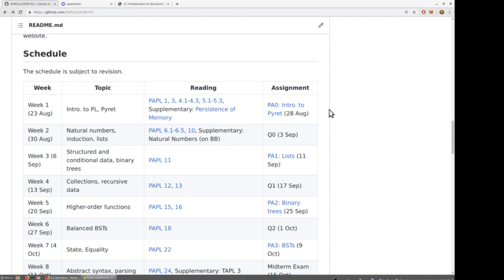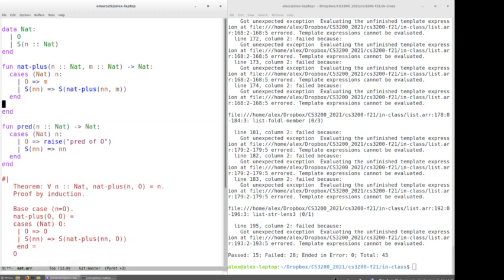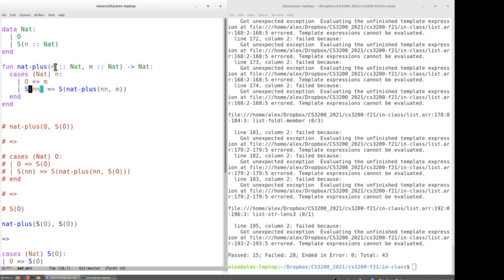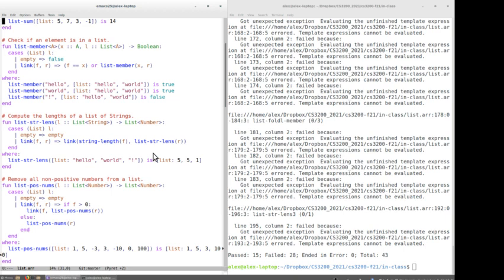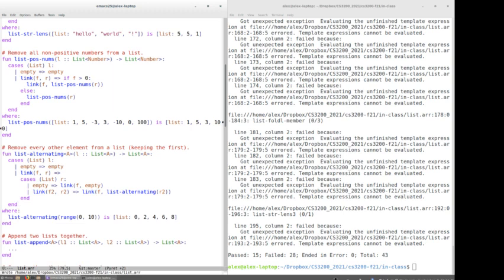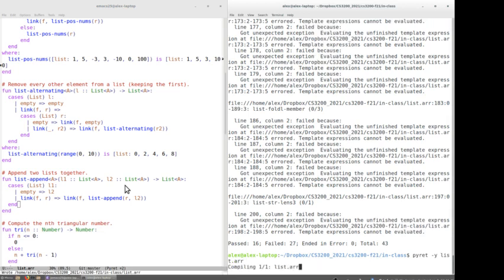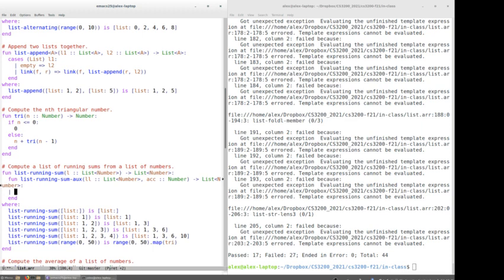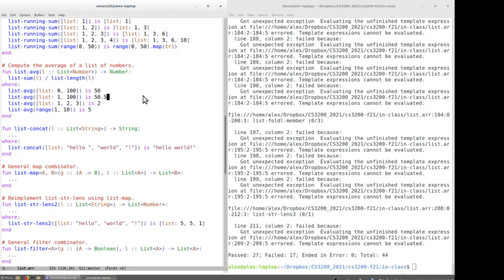CS 3200 9/8/21